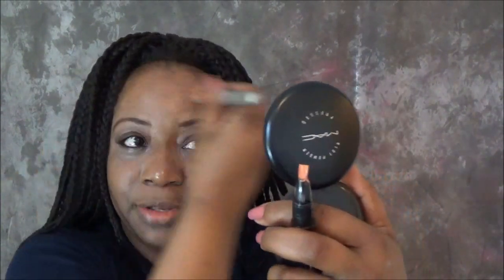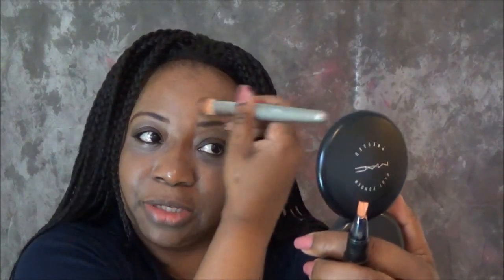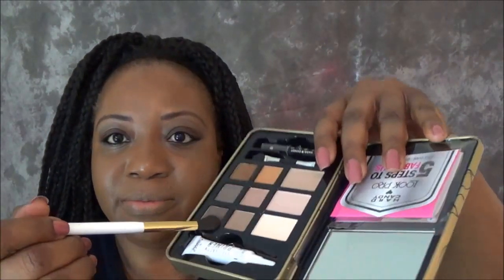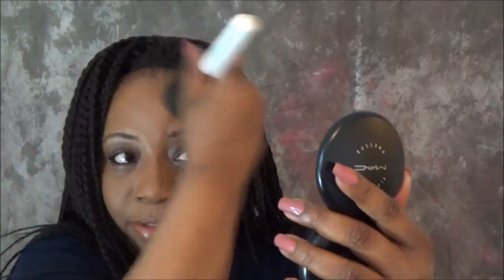Simple and Easy Makeup Tutorial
Hard Candy Look pro Neutral Eye Palette

Milani Concealer Perfect 2 in 1 Foundation/ Concealer

Eye Brow Stencil Kit Full Arch

 Mac prep and prime highlighter peach lustre

Mac Mineralize skin finish A55 Dark

Mac blot powder deep dark

Nyc brow/eyeliner pencil 922 dark brown

Wet n Wild black eye liner pencil

Nyx intense butter gloss chocolate

Any make up brush of your choice

@hbf50 twitter
@youngodette instagram
health beauty fashion Facebook